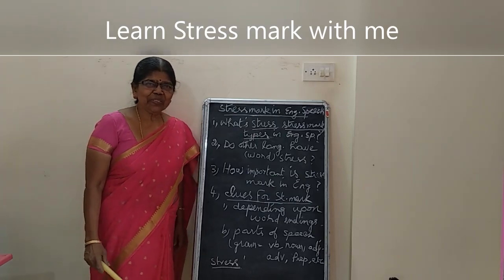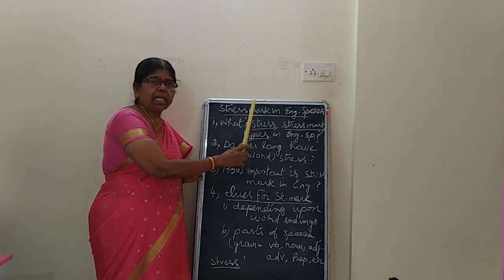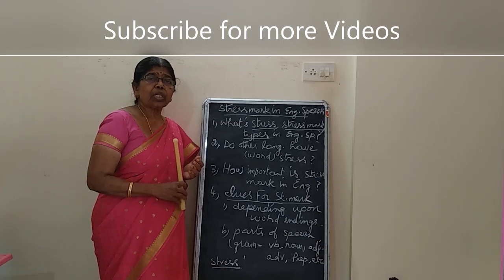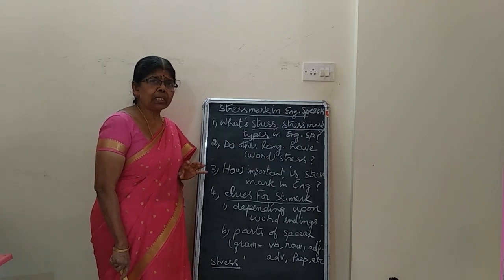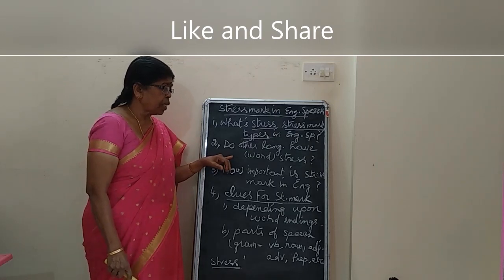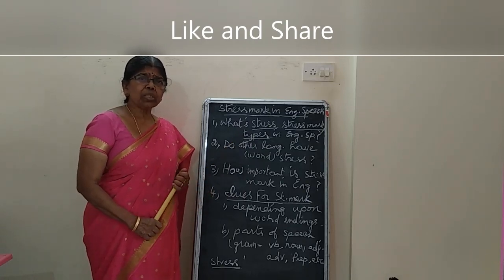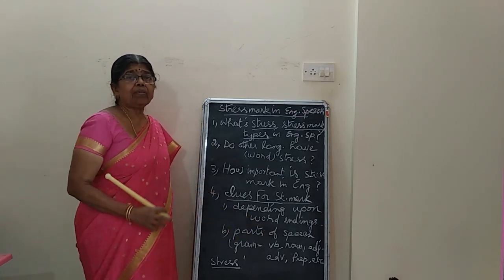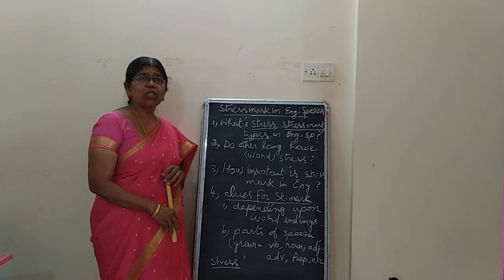Stress mark in English Speech - I